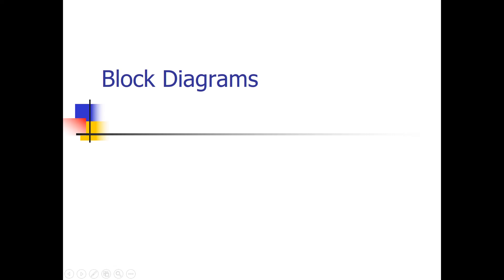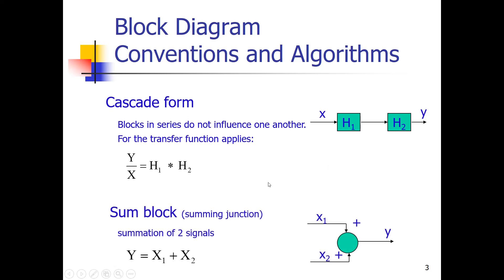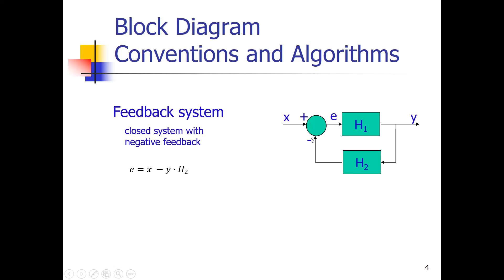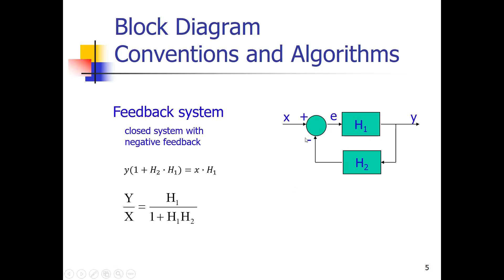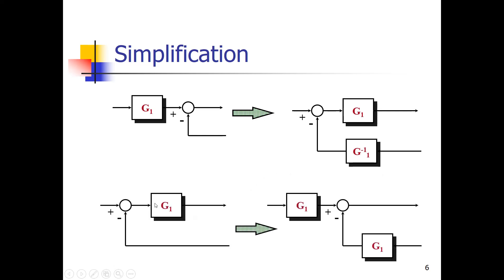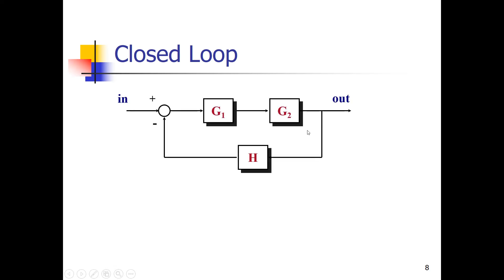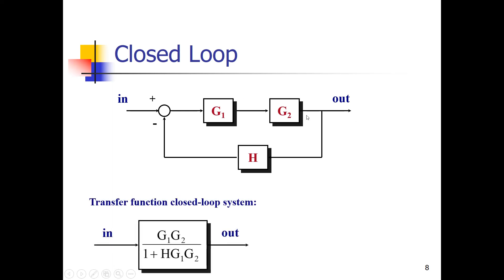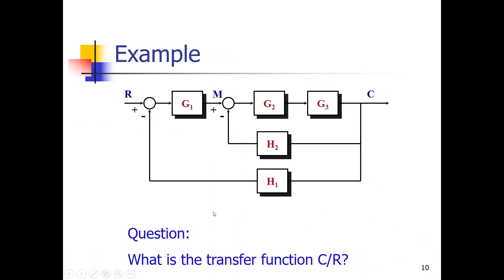Blockbuster: calculating block diagrams [EN]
This video explains calculation with block diagrams and discusses manipulation of block diagrams to achieve further simplification of a control system.